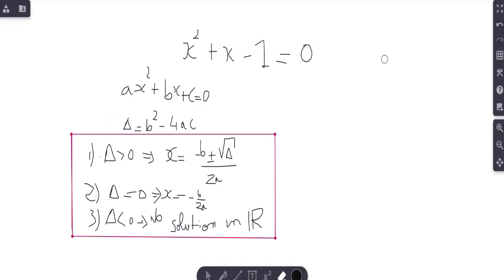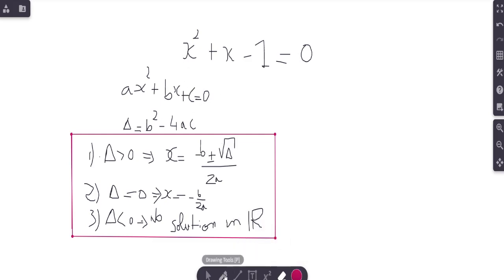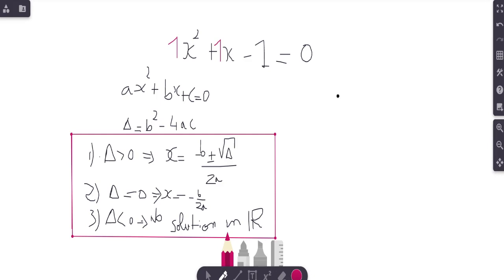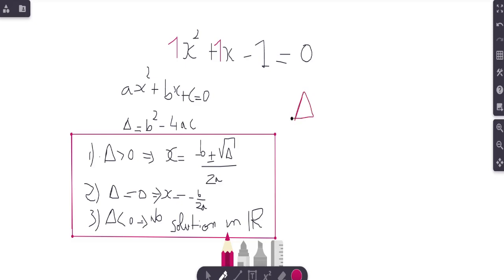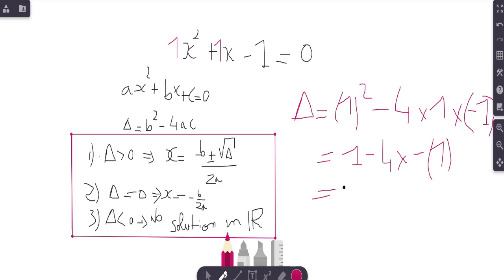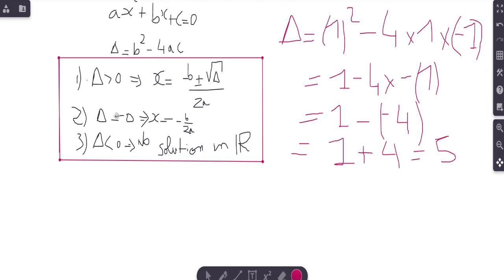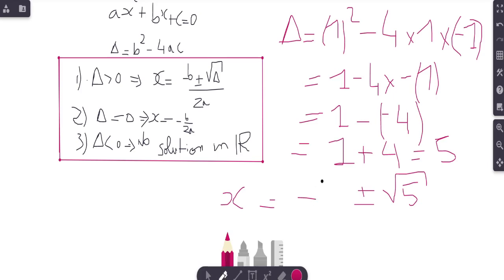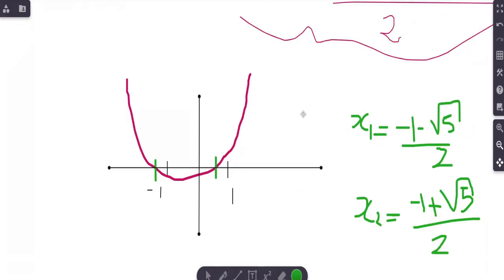Solutions Of Quadratic Equations with Step-by-step Explanation | SAT/ACT Maths Preparation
Today I will show you a step-by-step tutorial on how to resolve the folowing quadratic equation: x^2 +x -1=0.